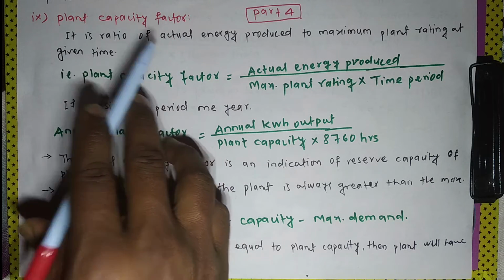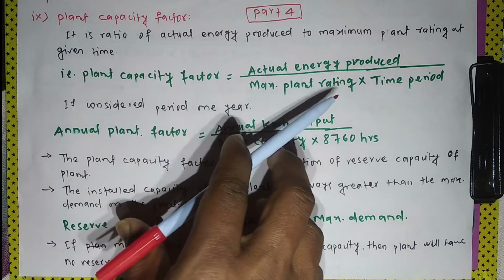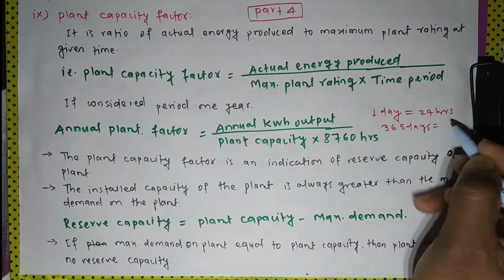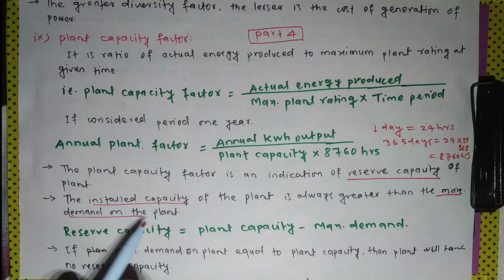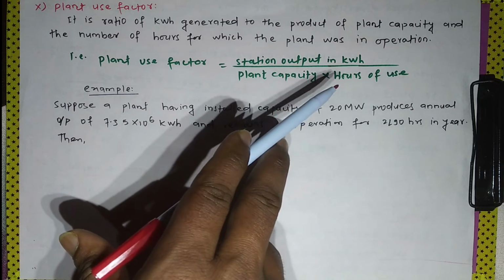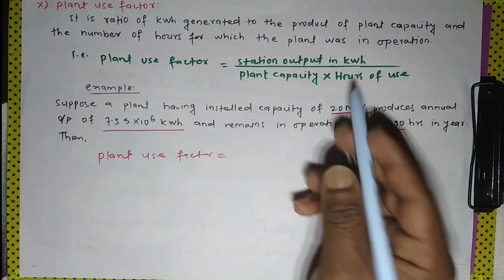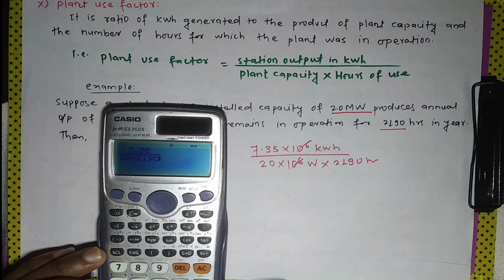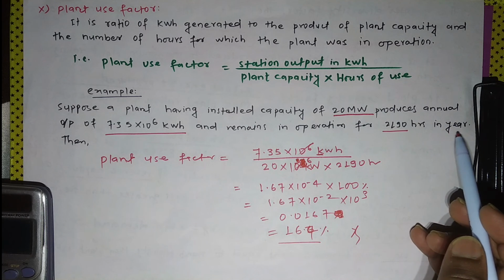plant capacity factor ll plant use factor plantcapacity plantusefactor powersystem ll part 4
plant capacity factor ll plant use factor
This channel is created especially for Electrical and Electronics Engineering subjects as well as students/learners. Further, this channel will help learners to get clear concepts about related subjects of Engineering.

 "Don't wait for opportunity CREATE IT."